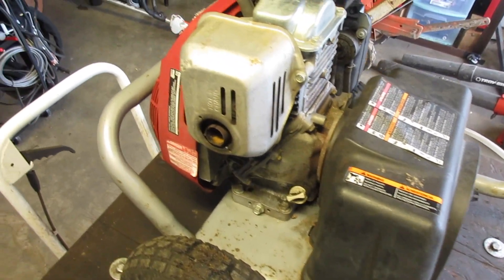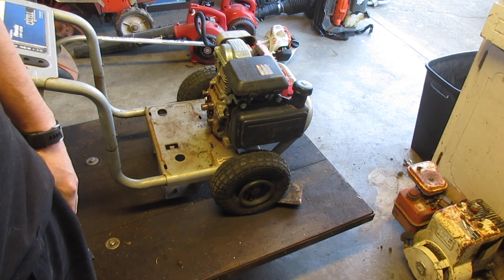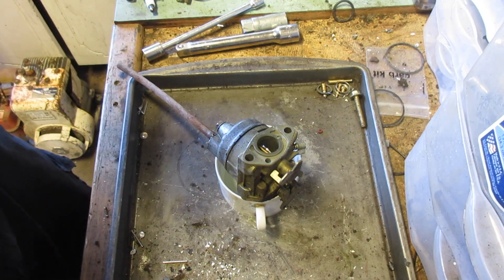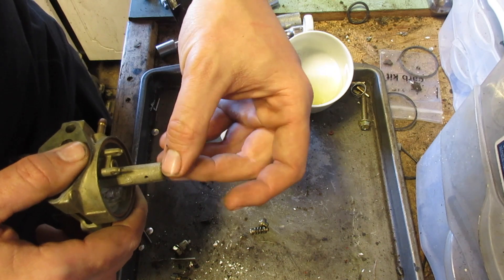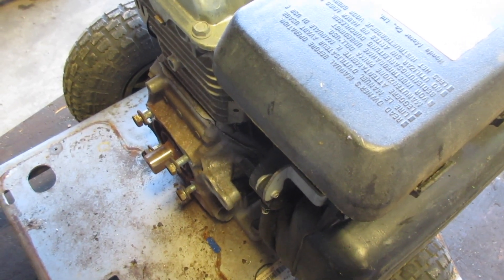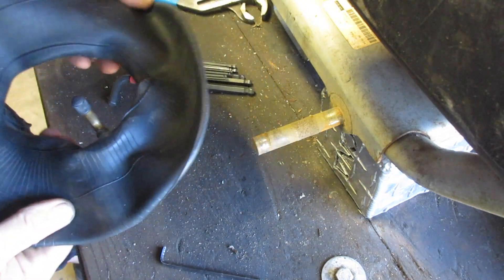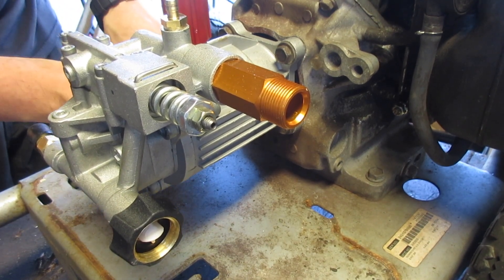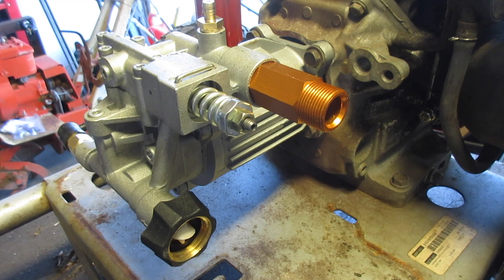Excell XR2600 New Pump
This video is about Excell XR2600 New Pump